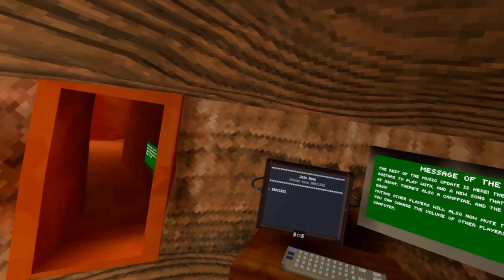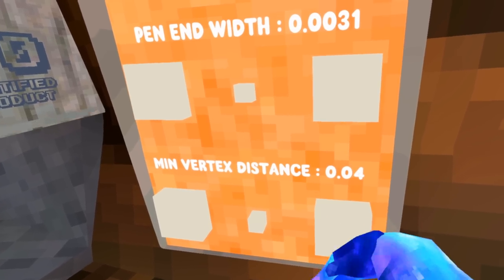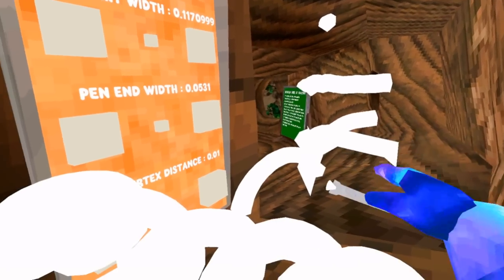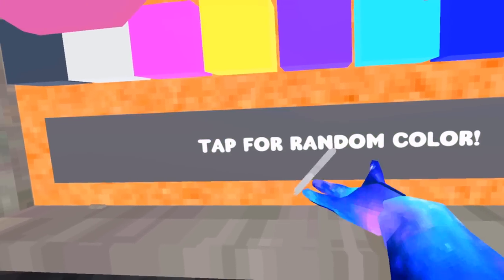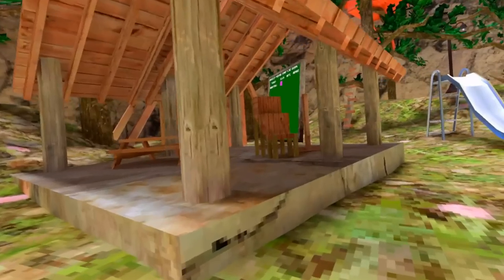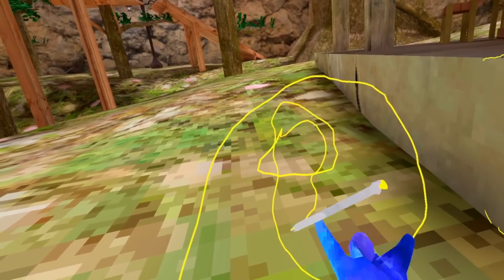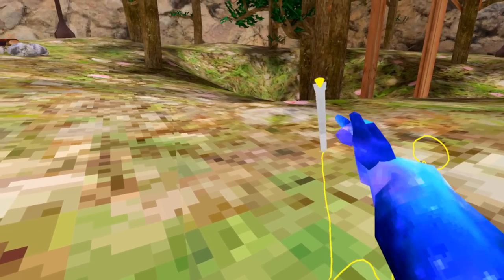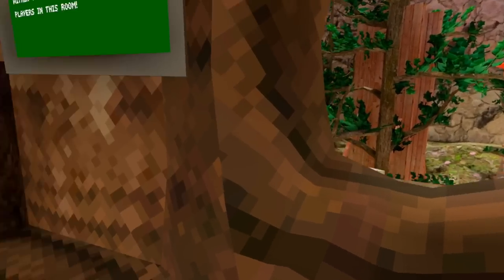DRAWING With A 3D PRINTING PEN in Gorilla Tag VR? | New Gorilla Tag Mod Seventy's Pen Mod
This AMAZING new Gorilla Tag VR mod is perfect for the artsy monkes out there. This PEN MOD allows you to draw anywhere in Gorilla Tag, in many colors, and make 3D pictures as well.

This new Gorilla Tag VR Pen Mod by Seventy is available only to server boosters in his server for now:
In this Gorilla Tag VR video, I check out a new mod for Gorilla Tag that lets you draw in-game. This new Gorilla Tag Pen Mod has many colors to draw with, as well as some settings for the lines, and you can draw in 3D space as well. Gorilla Tag, but it has a 3D printing pen. Gorilla Tag is the best free vr game on meta oculus quest, meta oculus quest 2, and steam vr virtual reality headsets.

Hotel
UNDERTALE OST by toby fox
DRAWING 3D PICTURES in Gorilla Tag VR? | New Gorilla Tag Mod Seventy's Pen Mod
3D Printing Pen in Gorilla Tag VR